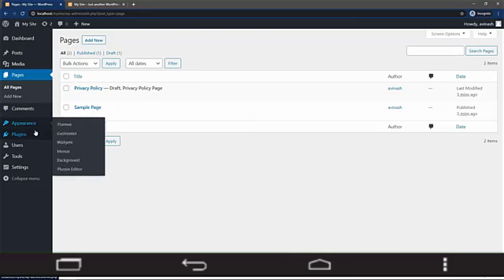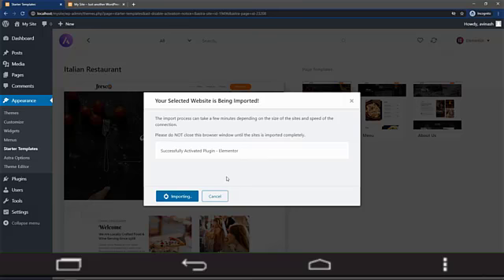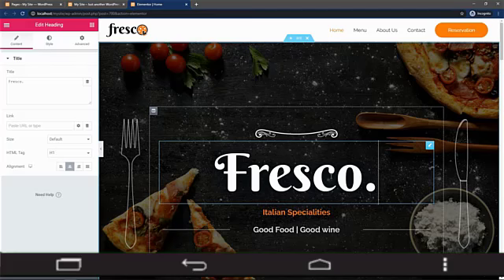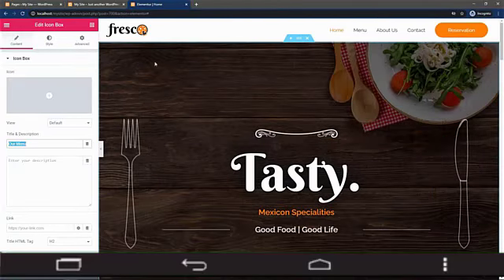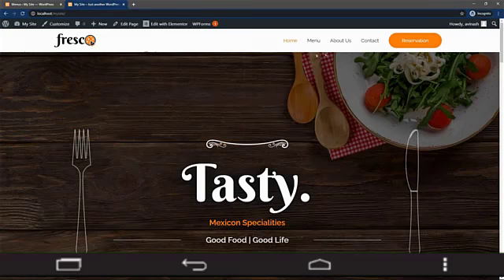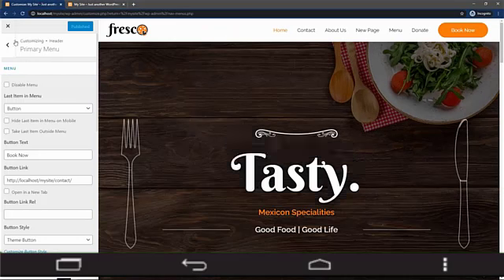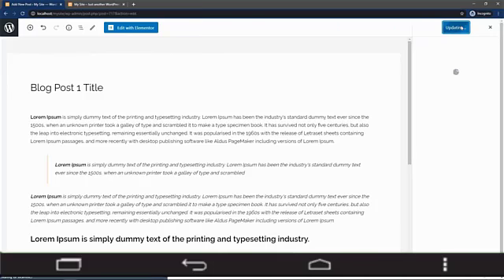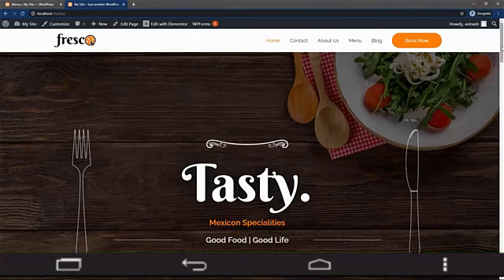How to Make a WordPress Theme Website 2020 | Full Course | Part 4 | Install & Customize Website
If you want to learn WordPress website development or if you are a business owner/entrepreneur and want to make your website by yourself then this course is best for you. This is step by step WordPress website development course where I will teach you the easiest method to build your amazing website for all business type.

After watching this course, you will be able to build your own professional website and your can publish your website on the Internet.

Create WordPress Websites From Scratch
Create WordPress Website on Localhost
Design and customize WordPress website
Publish WordPress Website on the Internet
No Experience Required. Complete beginners can join this curse
Who this course is for:
Who want to build their own website
Learn WordPress Website Development
Web Designer/Web Developer
Total Beginners
WordPress Beginners